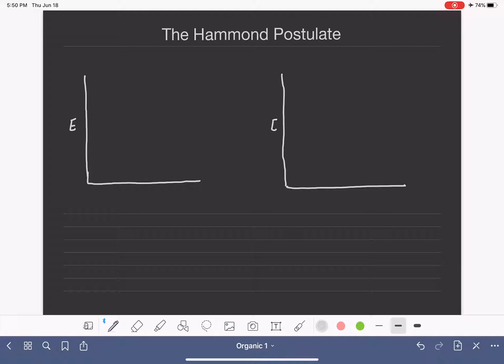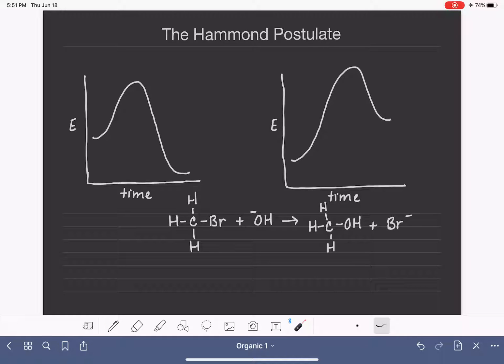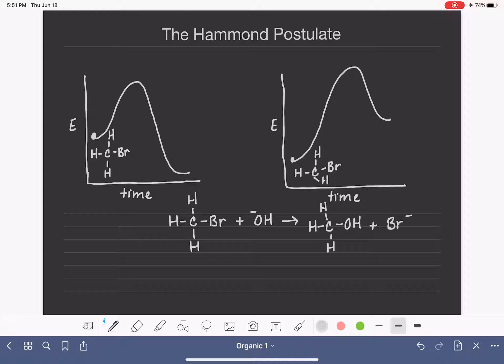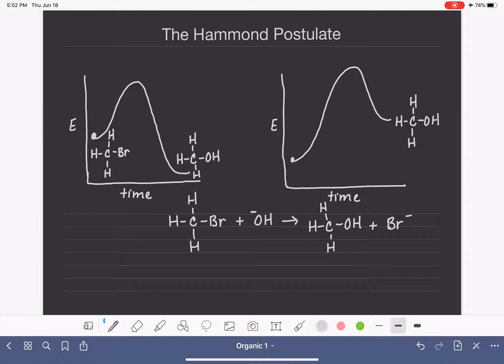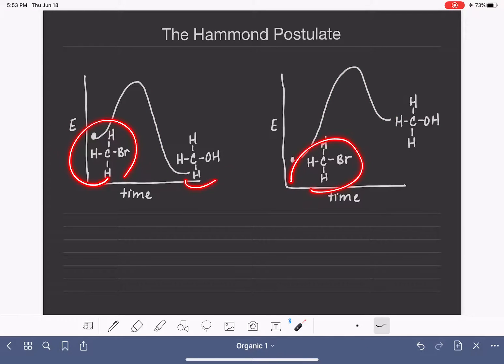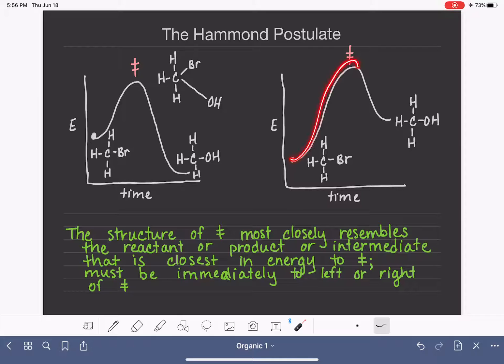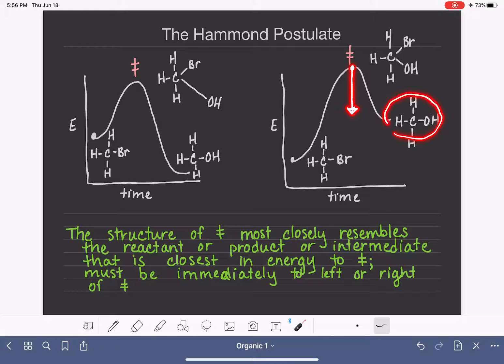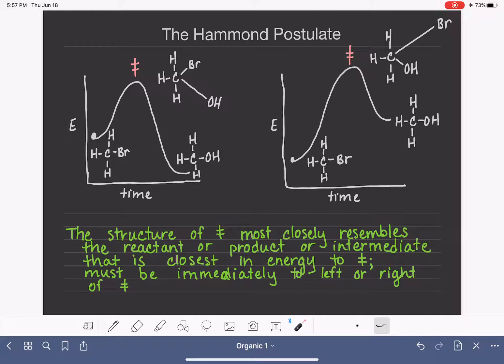65: The Hammond Postulate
Using the Hammond Postulate to predict the structure of a reaction intermediate.